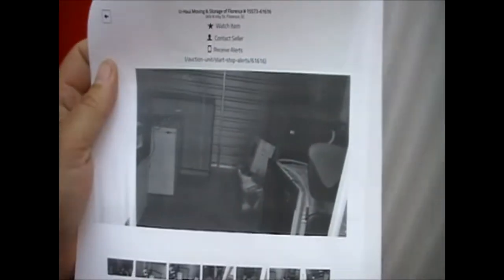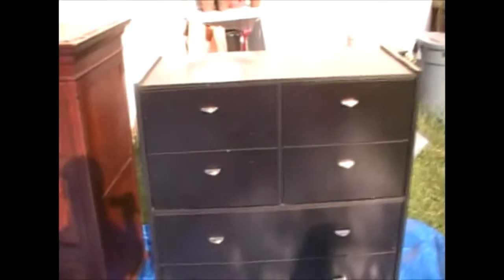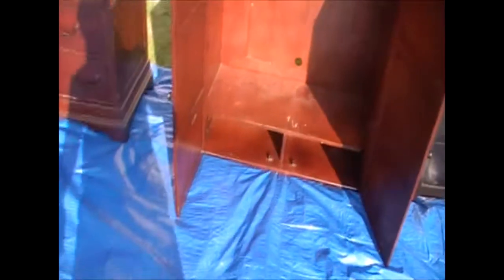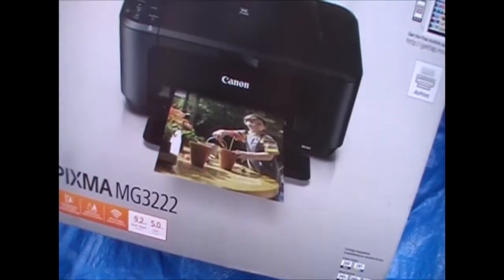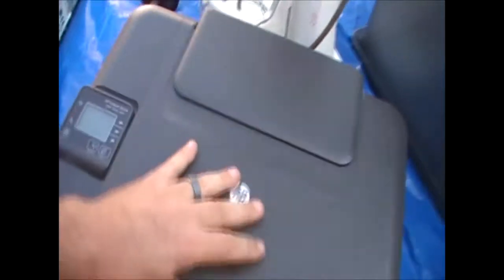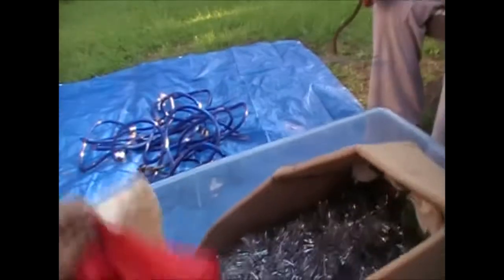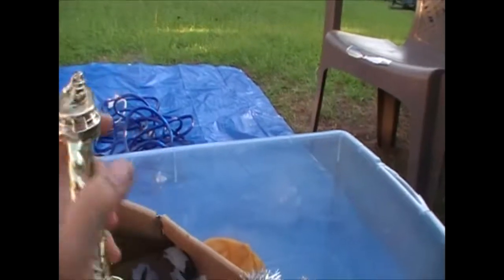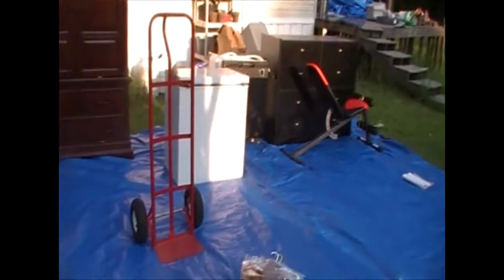Florence mixer, I bought an abandoned storage unit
Welcome to Storage Chasers! today we have a small unit that has some furniture and a couple of mystery boxes. We got two appliances in this one too.We got a dishwasher that is really clean and a chest freezer that works great too. both are gonna be hard sells to get good money, but if I price them low enough I'll get several interested people.. We also got a dresser that usually sell pretty good and a tv/armoire thingy that will also be a hard seller. we had minimal trash from the unit which helps us to make a little profit from this one. I hope you enjoy the video. Talk to you later.